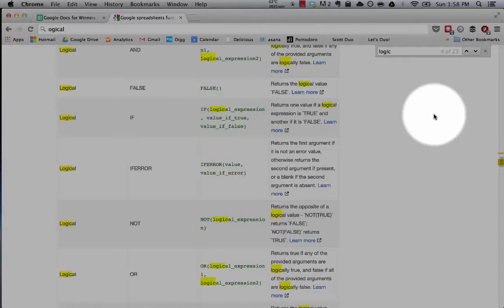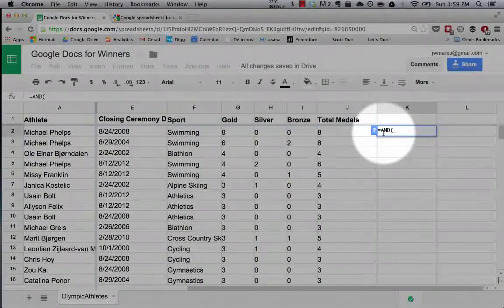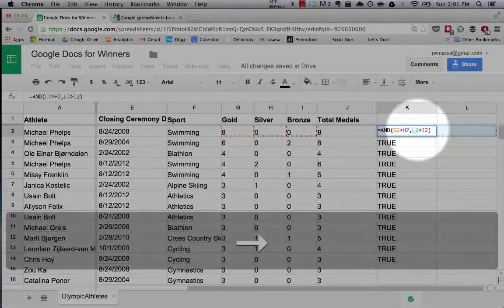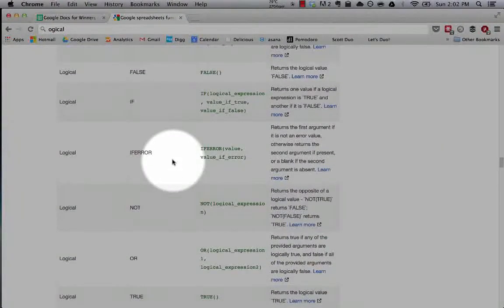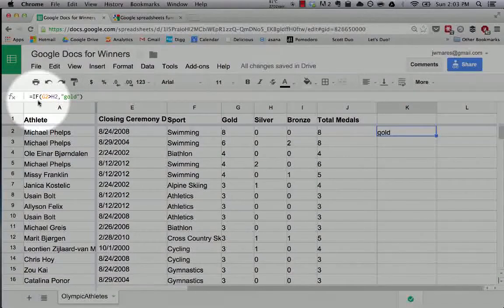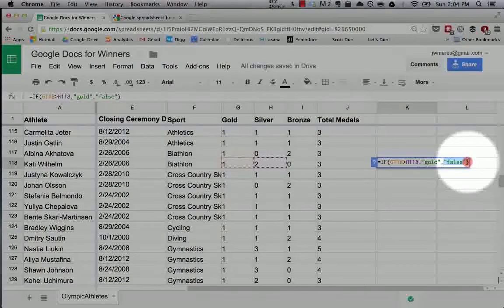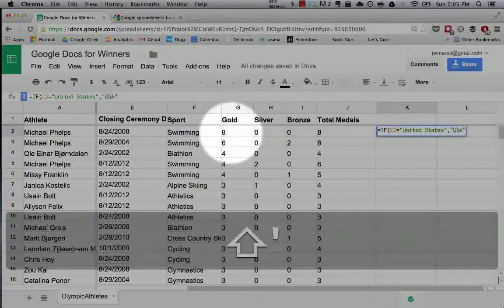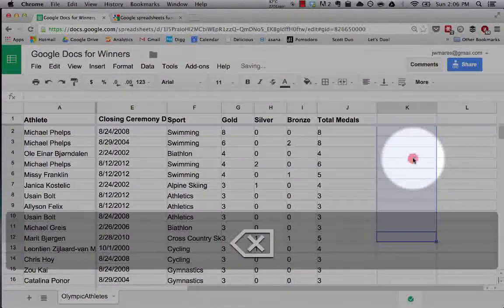Google Spread Sheet Complete Tutorial 14 Logical Functions